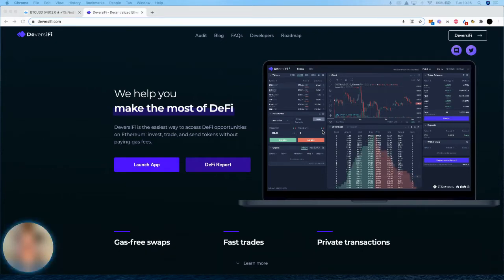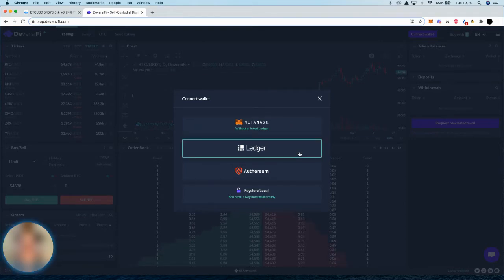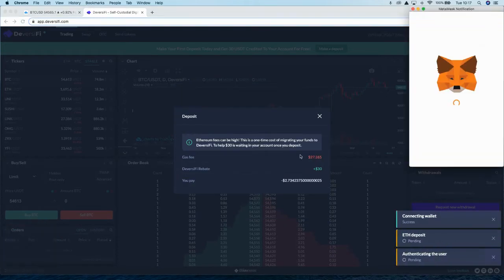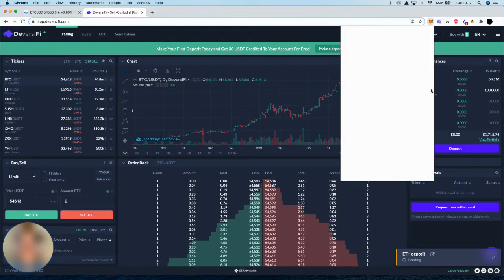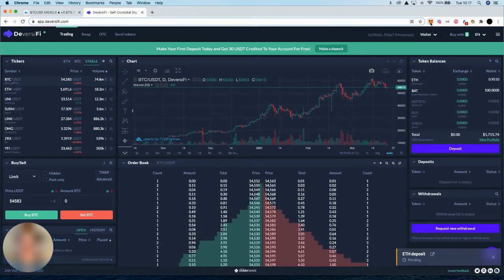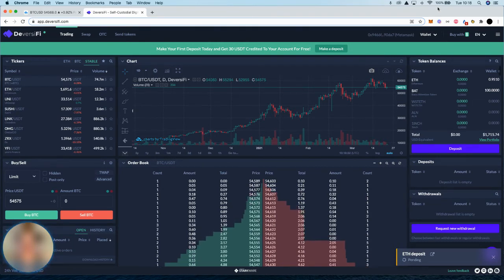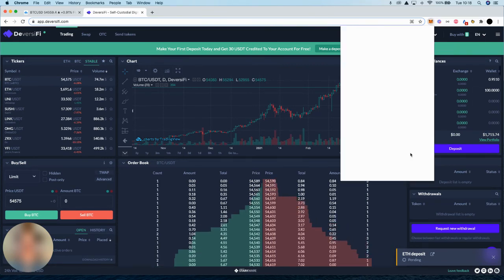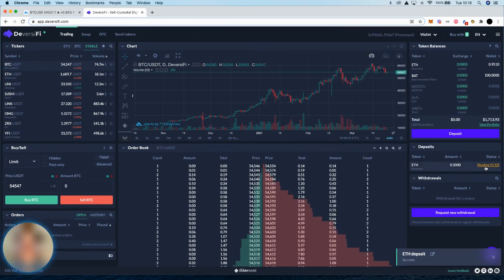Layer 2 Exchange DeversiFi - Depositing For the First Time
The DeversiFi Layer 2 exchange uses Validium technology (zk-Rollup) to give traders privacy, instant and gas-free SWAPs whilst maintaining storng security guarantees of the underlying Ethereum blockchain. This video shows you how to connect your Metamask and deposit to DeversiFi for the first time: